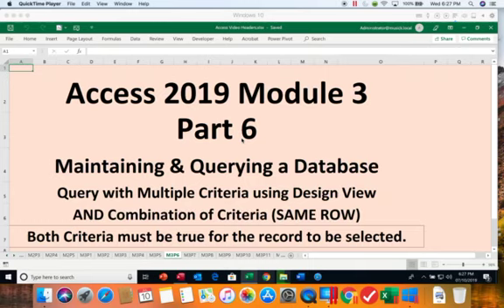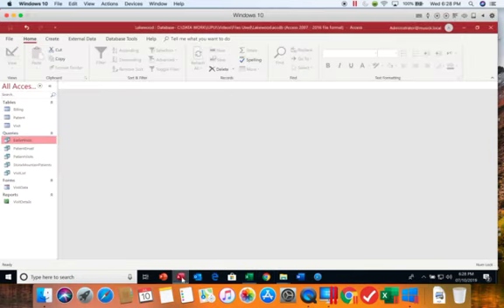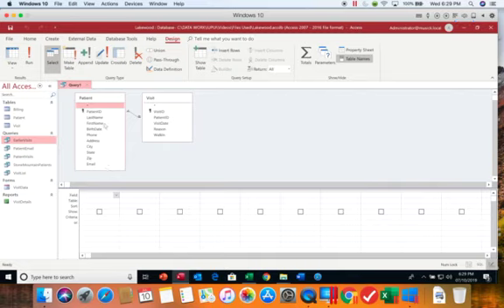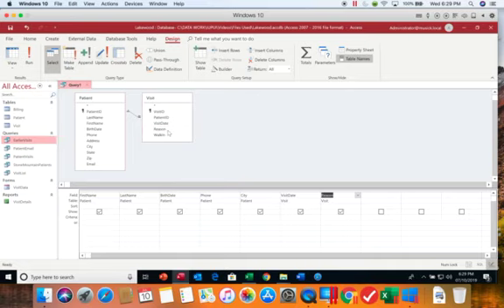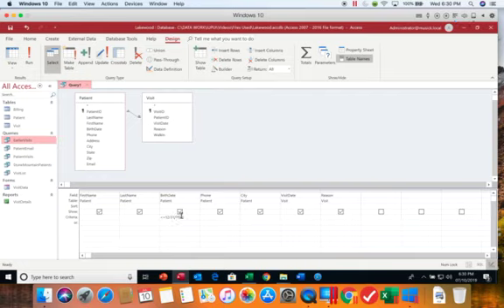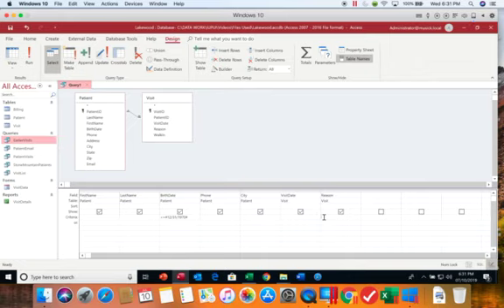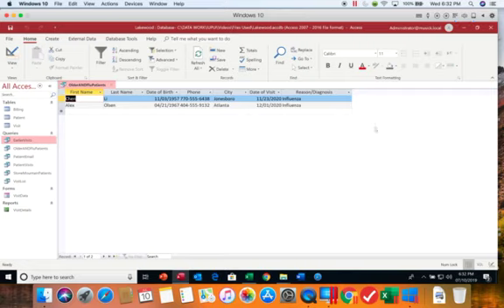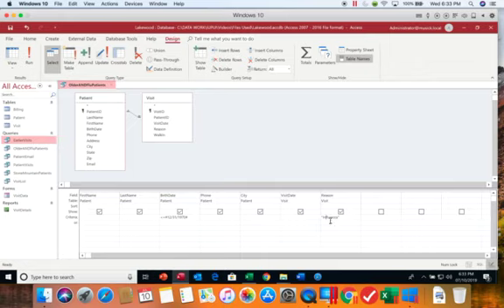Access2019 Module03 Part06 ANDQuery 640x480 resolution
Access 2019
Module 03 Part 06
AND combination Query
640x480 resolution